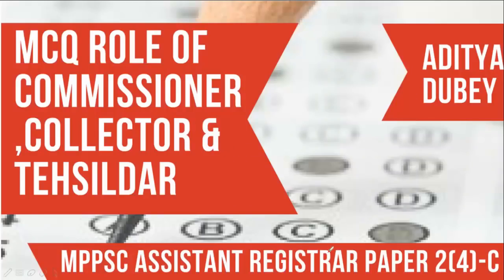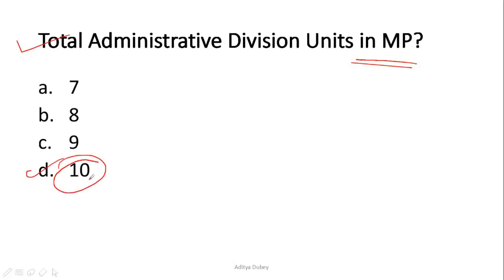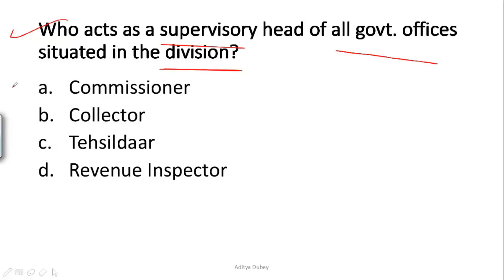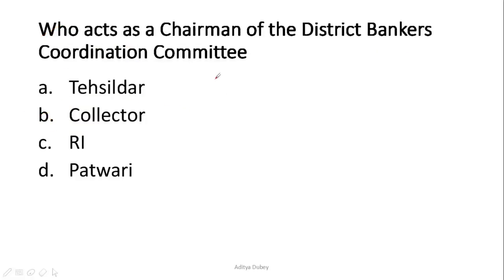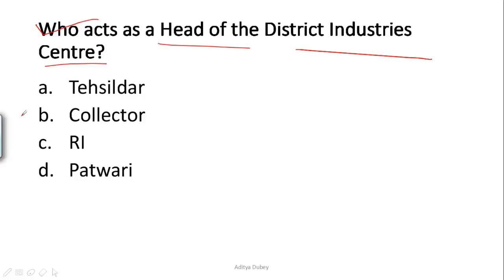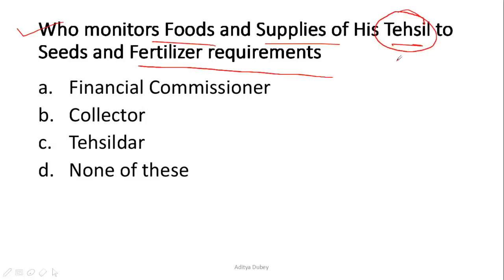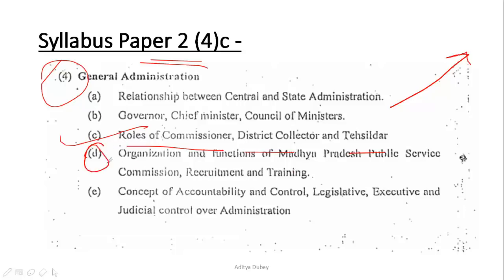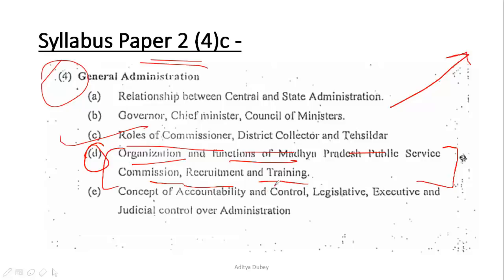MCQ MPPSC Assistant Registrar Paper 2- 4c - Role of Commissioner,Collector, Tehsildar